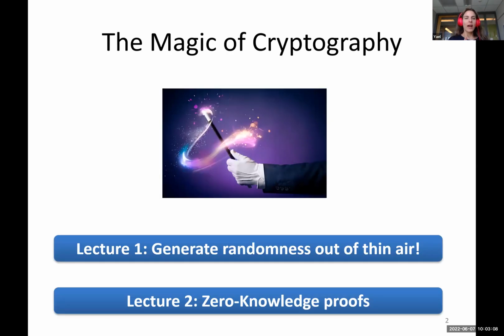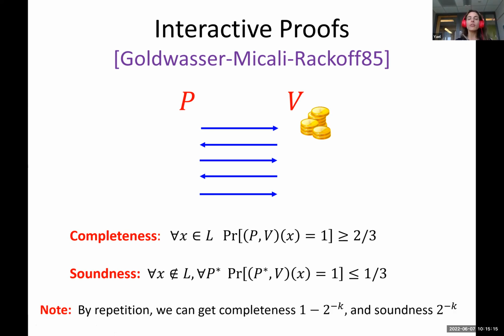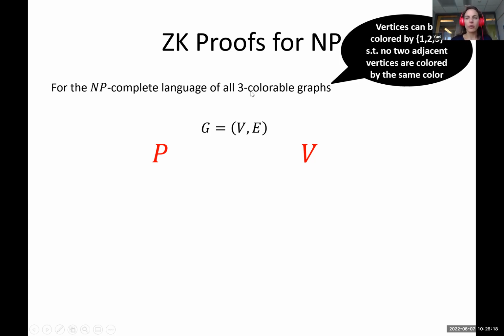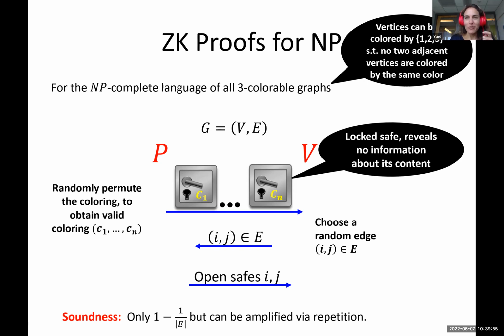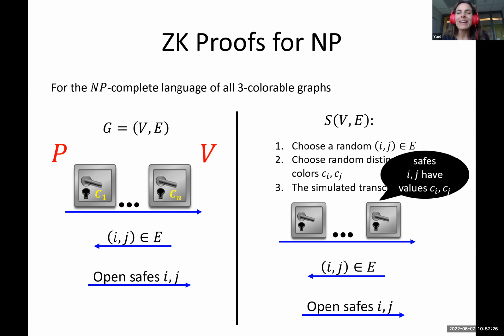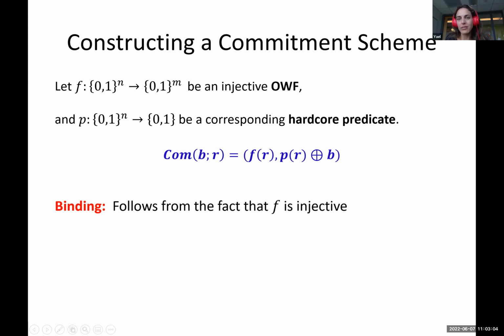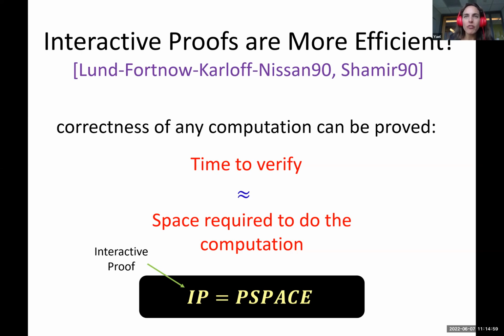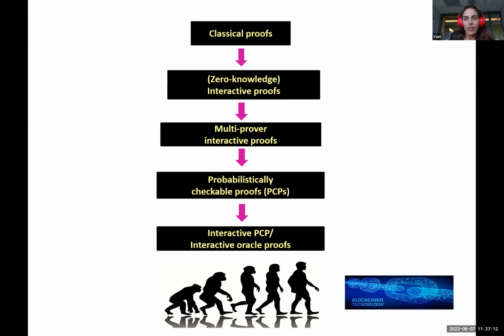The Magic of Cryptography II (Yael Kalai)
Part of the New Horizons in Theoretical Computer Science summer program

In this mini course we will teach you two cryptographic magic tricks: The first is how to generate randomness out of thin air, and we will see how this trick can be used to construct secure encryption schemes (as well as other cryptographic primitives). The second is zero-knowledge proofs; like real magicians we will see how to prove statements without revealing any information (beyond the statement being true)!